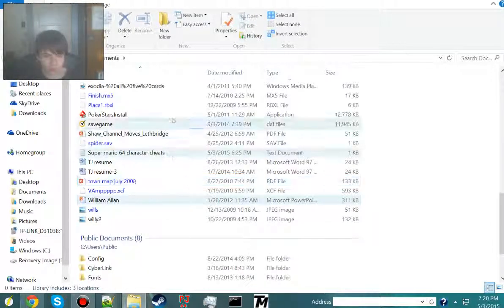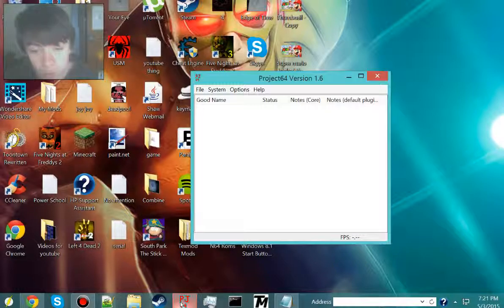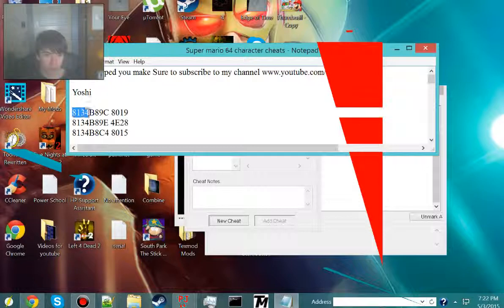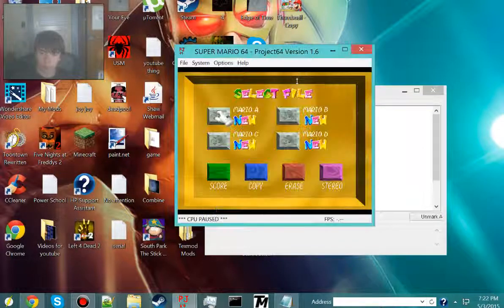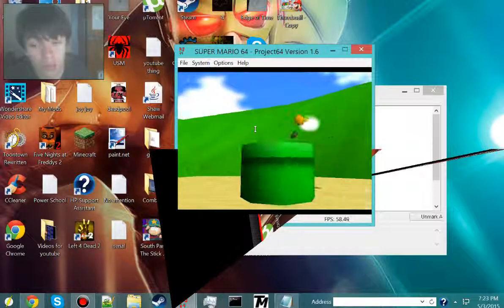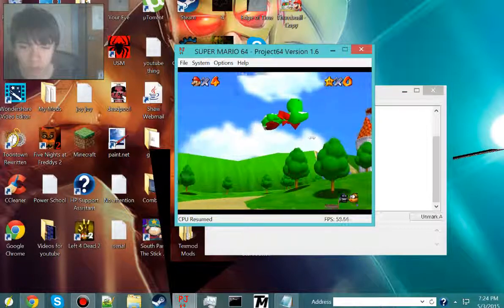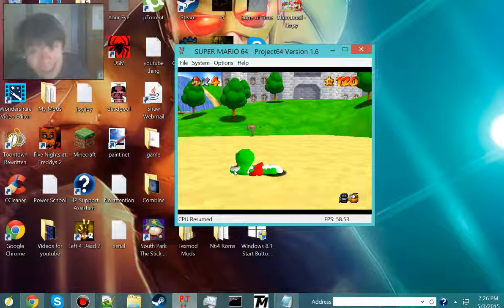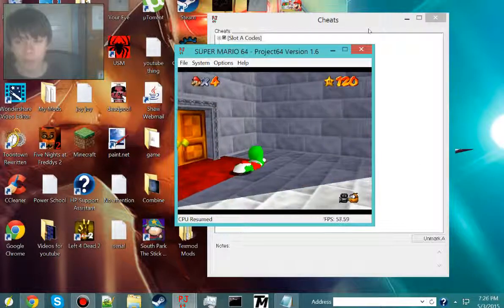How to add cheats to project 64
Hey guy's I'm showing you how to add cheats to project 64